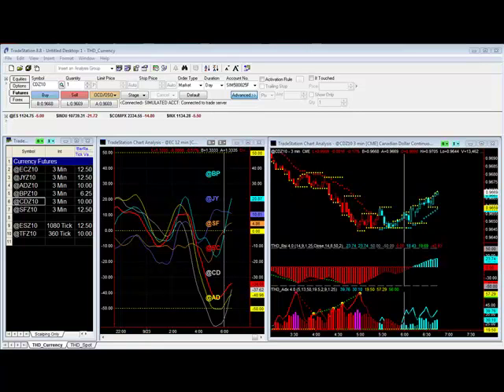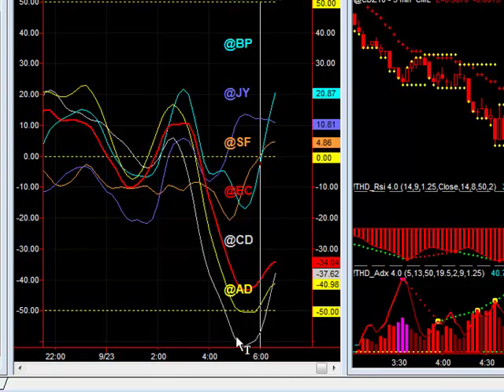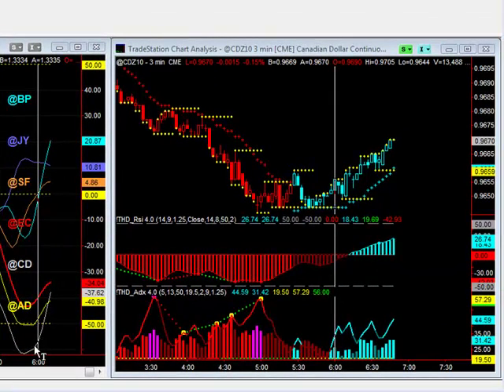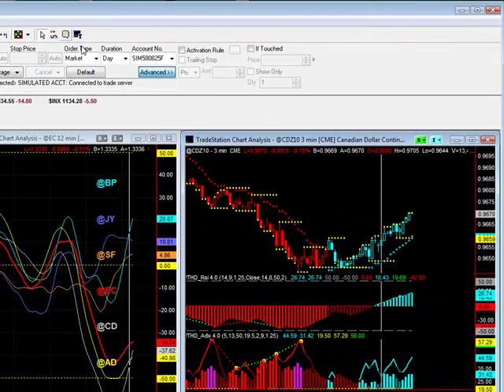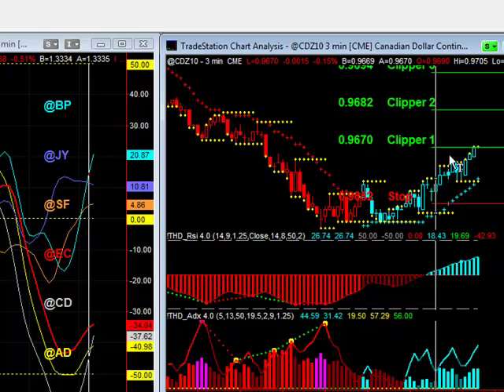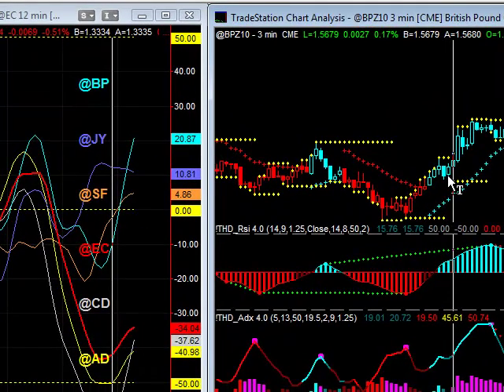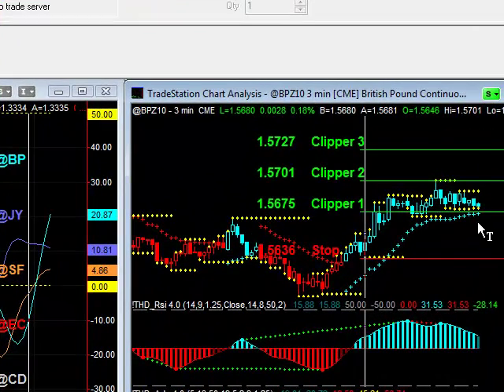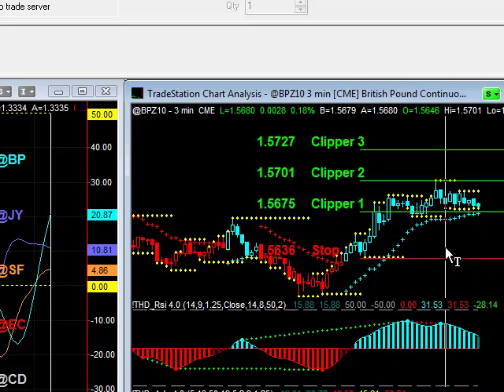CM0923102.mp4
Trading the Currency Futures using the THD Currency Meter to Identify the Symbols that are moving.